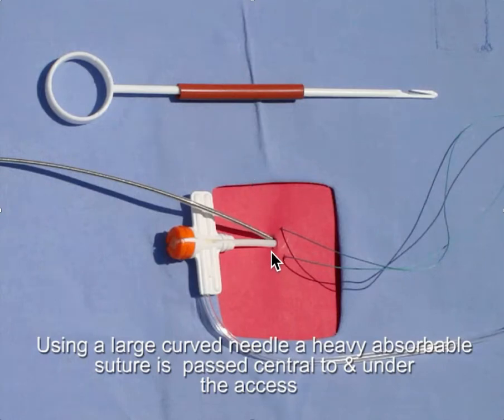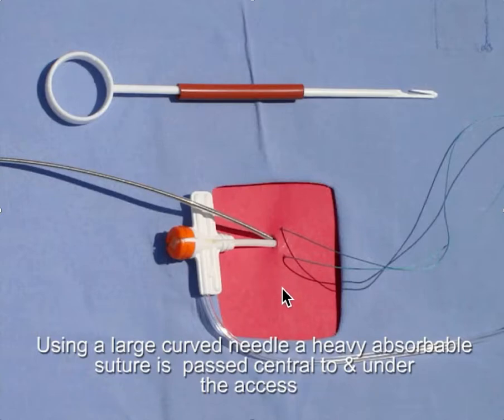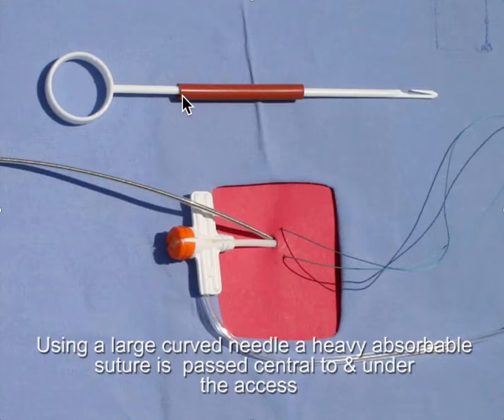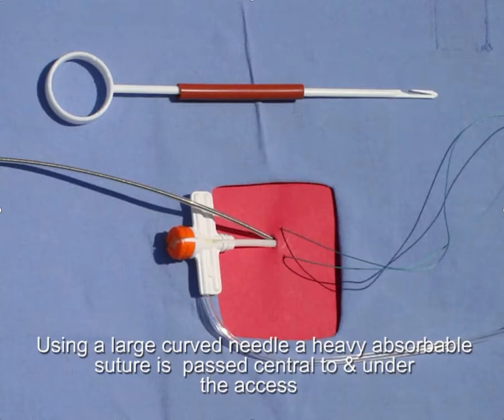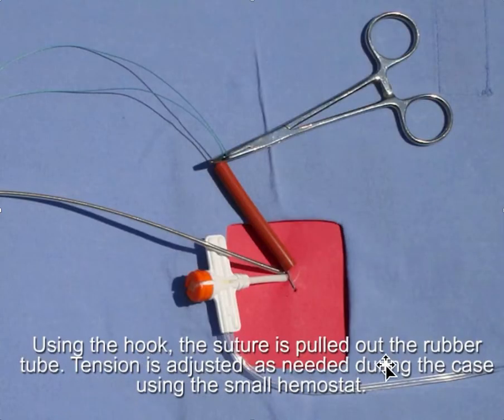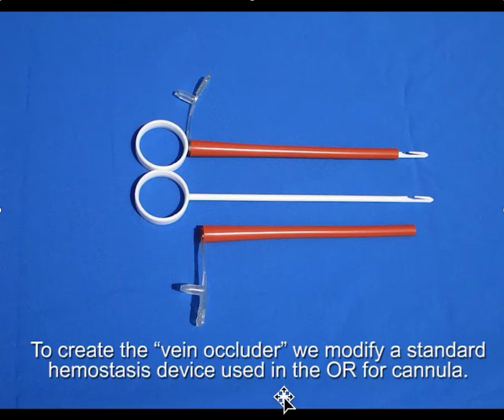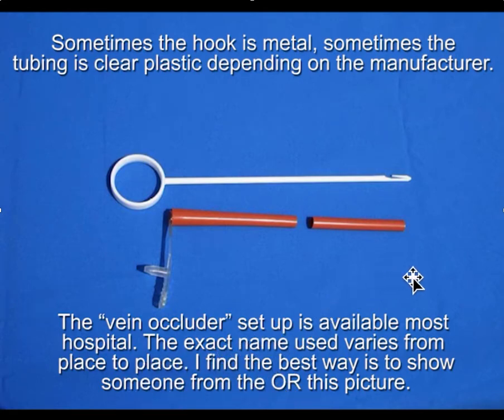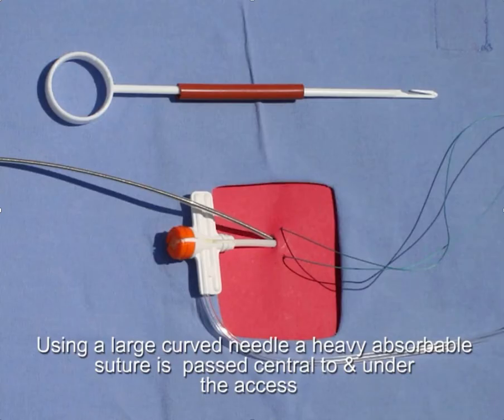How to control bleeding at the access site in patients with high central venous pressure.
Bleeding at the access site can be a problem in patients with high central venous pressure following extraction and fibroplasty particularly when multiple leads are inserted through one access. This video illustrates how to control bleeding at the access site in patients with high central venous pressure by modifying a commonly available device used in the OR. It comes by many names and it is best to show a picture of what you are looking for.